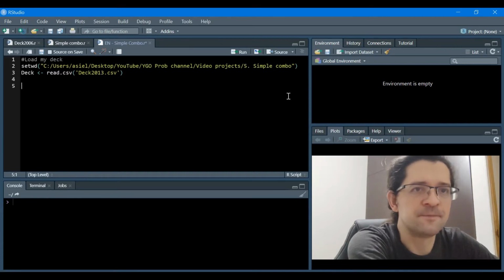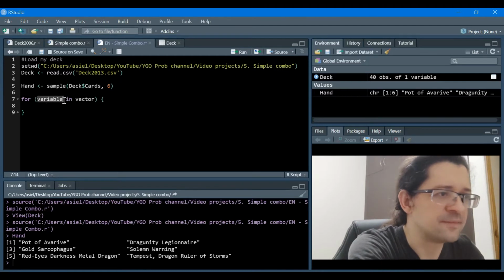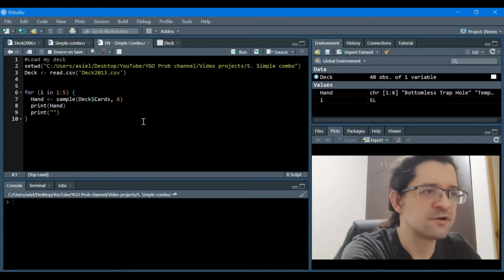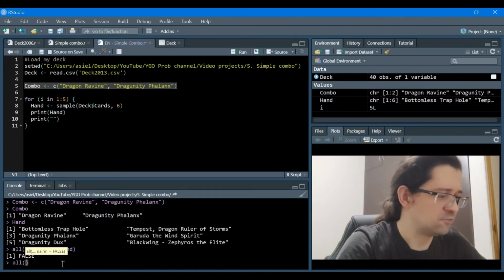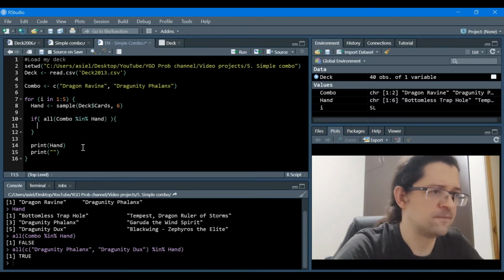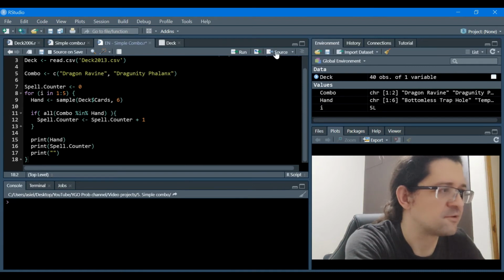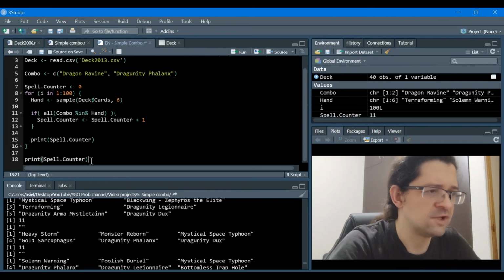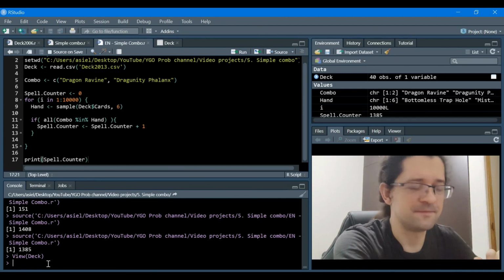EN - Hand simulator and combo identifier for Yugioh!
Second video in this series of programming for Yugioh! This time, the hand simulator can also identify simple combos!

* Adventure Beyond by Alexander Nakarada
* Farm by Alexander Nakarada
* Haven by Alexander Nakarada
* Might and Magic by Alexander Nakarada